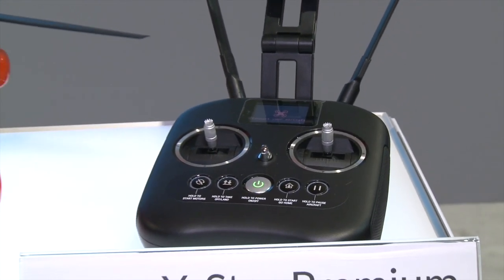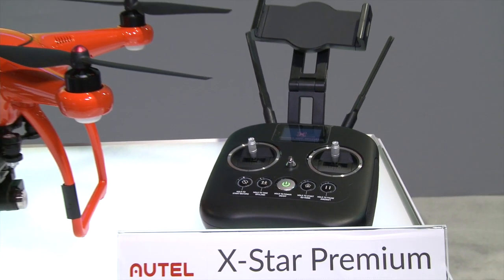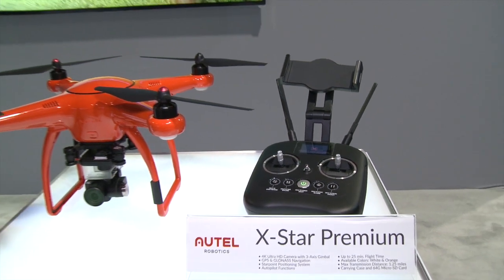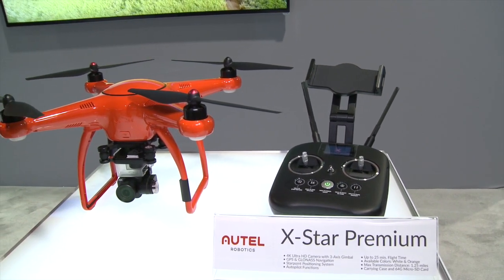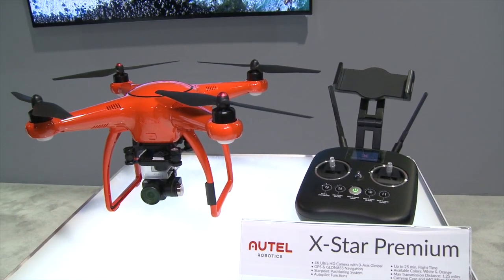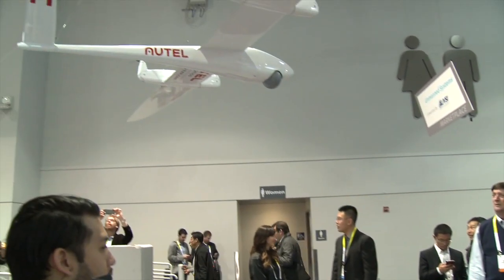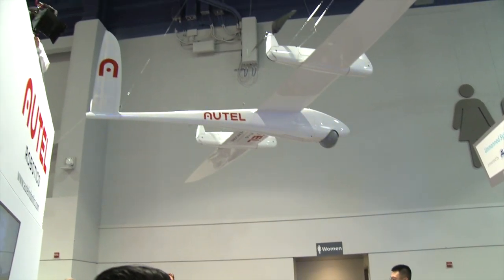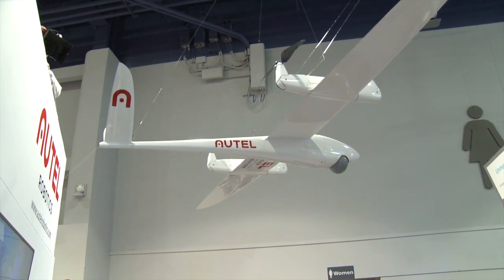Autel Robotics X-Star Quadcopters at CES 2016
We get a run down of a couple new UAS's from Natalie Cheng, the Director of Communications @ Autel Robotics at CES 2016 in Las Vegas!